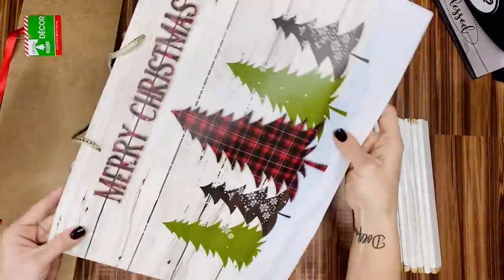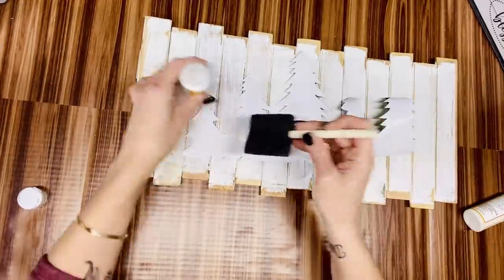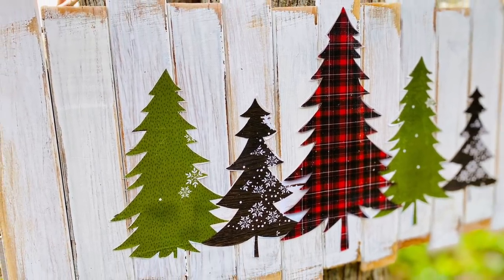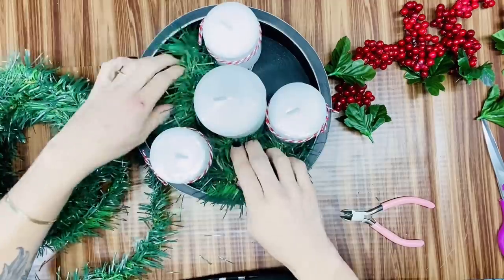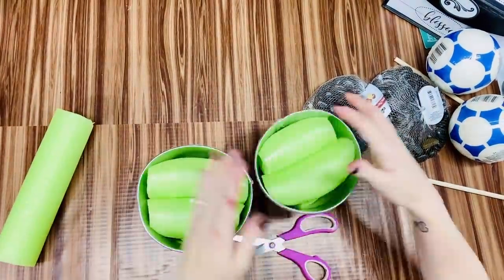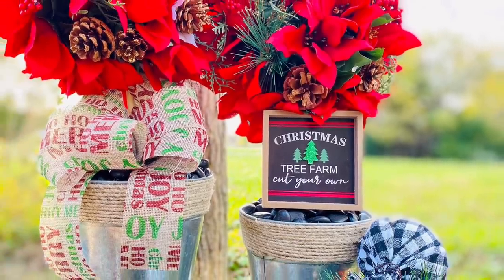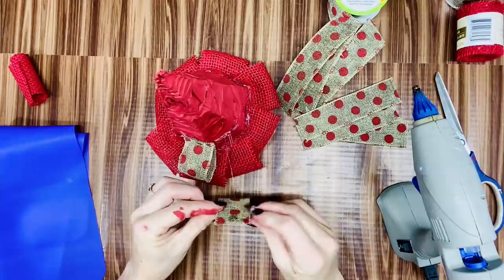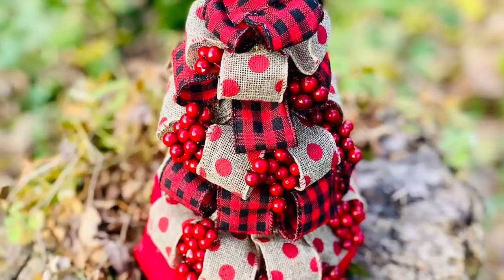High end dollar tree farmhouse Diy home decor, Diy farmhouse Christmas, Christmas 2020 DIYs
High end dollar tree farmhouse DIY home decor, DIY Farmhouse Christmas, Christmas 2020 dollar tree DIY’S. Welcome to blessed beyond measure where we use inexpensive items and DIY beautiful farmhouse and other awesome style home decor. Below I will leave links to the Amazon products that I used along with a link to the Arteza paints website, And don’t forget to check out Monvict hot glue guns. And y’all have a blessed day !!!

HOT HUMBLE PIES chalk paint recipe =

60 acrylic colors premium Acrylic Premium Artist Paint, 22ml Tubes - Set of 60

Amazon products used :
Heat Gun

Thanks again y’all have a blessed day !!!